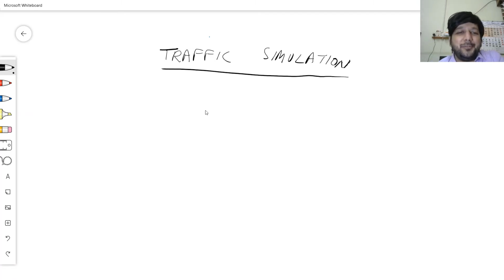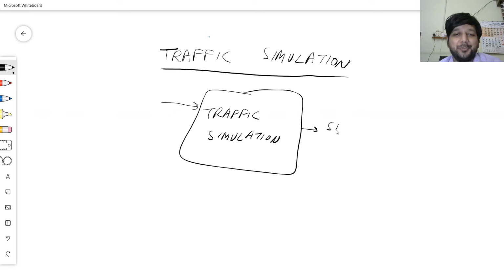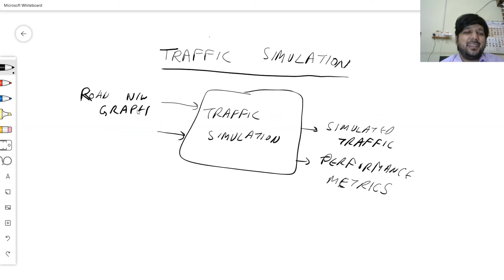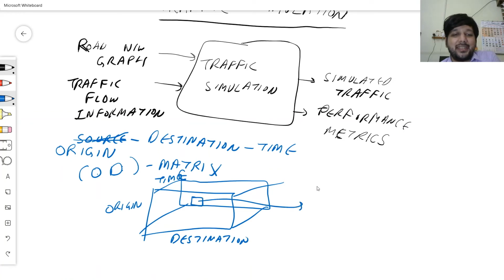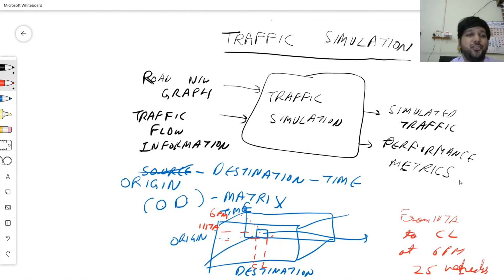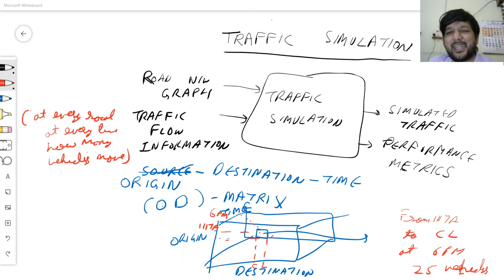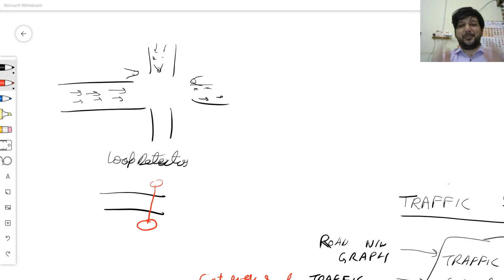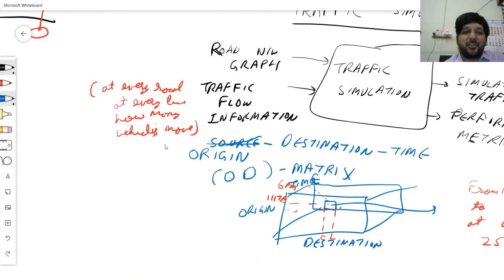H33 P1 Traffic Simulation: Introduction